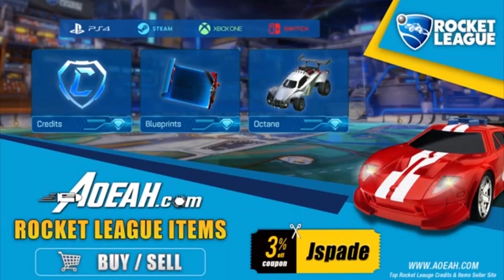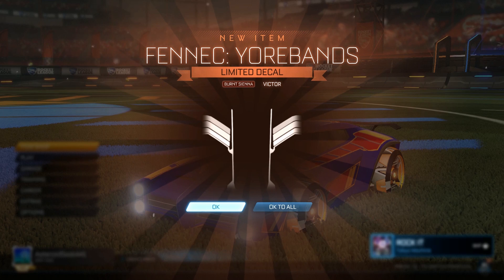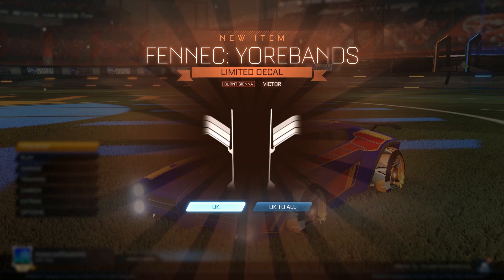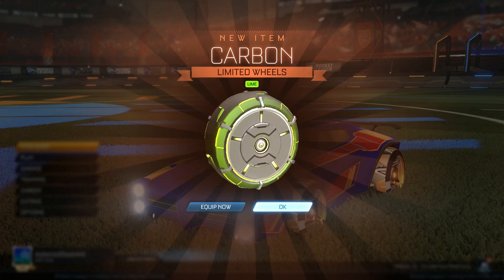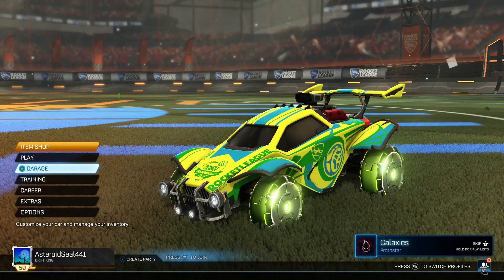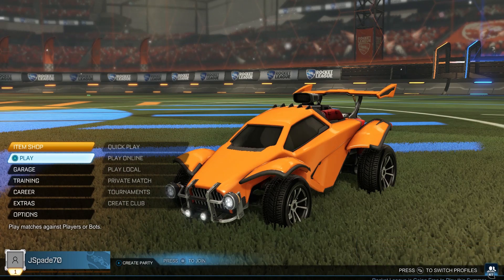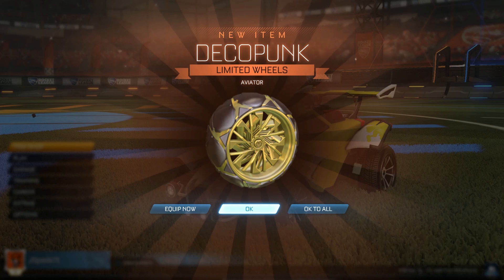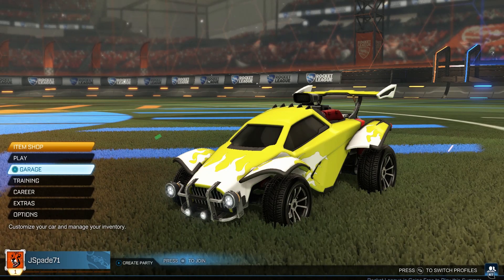GREAT Fan Rewards Drops - Our Best RLCS Octane Yet!!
Let me know if there's anything you'd like to buy from my inventory!

WeBull, Robinhood, and Stash are commission-free and mobile-friendly brokers that I personally use. WeBull offers 2 free stocks ($12-1400) for signing up and depositing at least $100, Robinhood offers 1 free stock for signing up and linking a bank account, and Stash offers $20 cash to invest when you deposit only $5 of your own money.